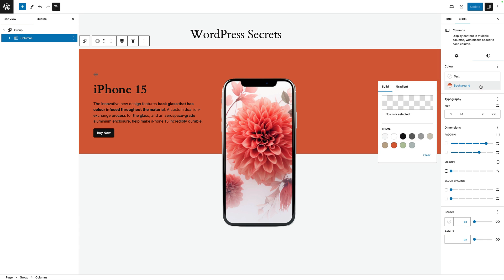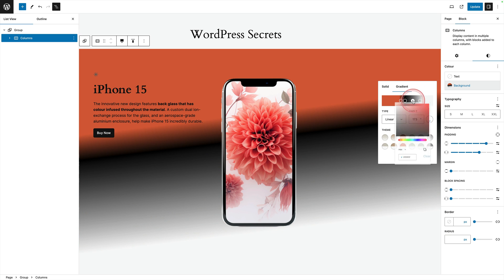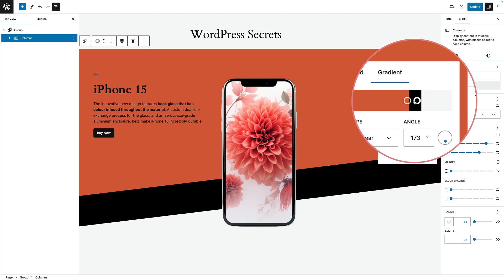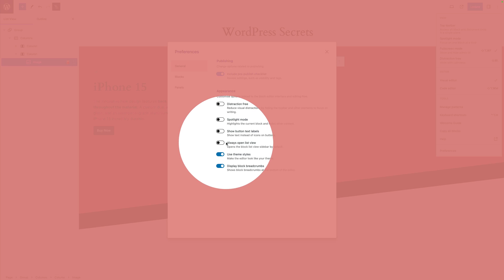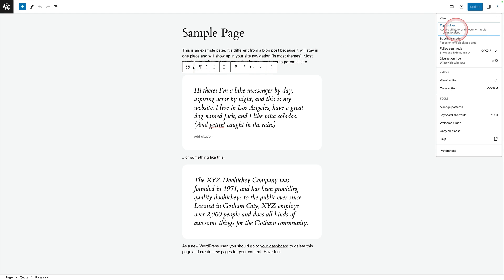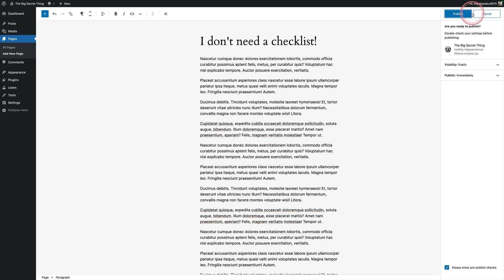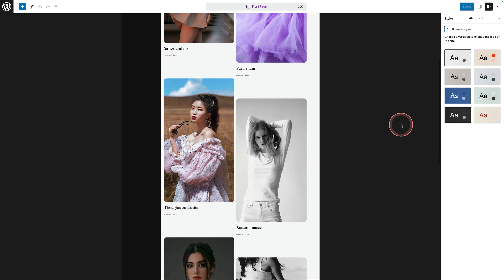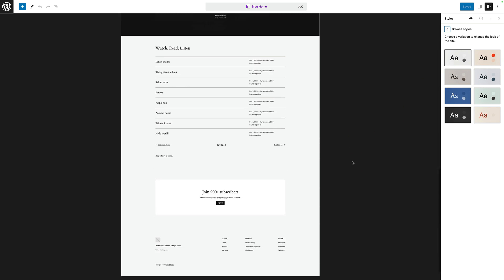99% of WordPress Beginners don't know this SECRET DESIGN TRICK 🔥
Discover 5 incredible WordPress tips to transform your editing and design workflow. Learn how to create angled sections with gradient blocks, open list view by default, fix your toolbar, and find the hidden design view to see full page layouts.

This video shares a secret trick along with other beginner-friendly tips to streamline your experience in WordPress. Whether you're just starting out or looking to work more efficiently, these pro tips will level up your website building skills.